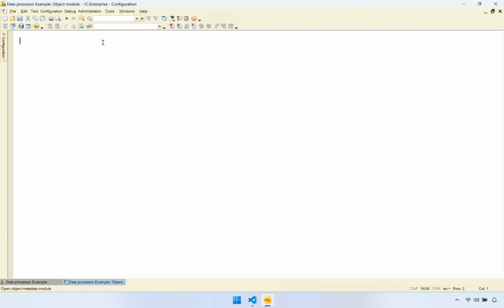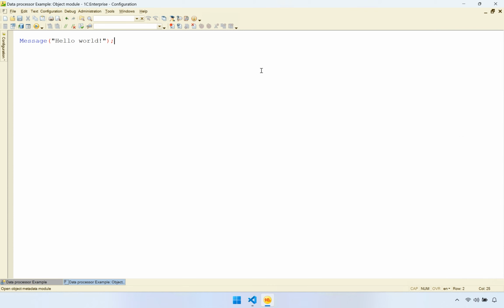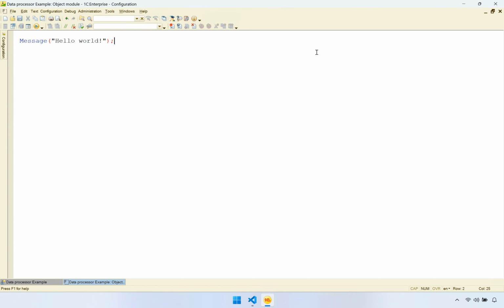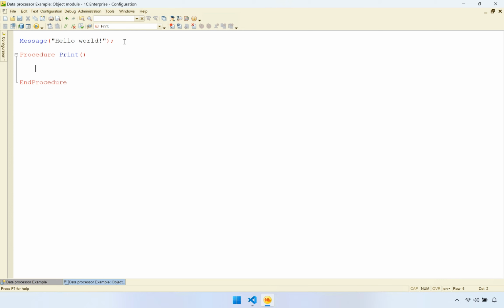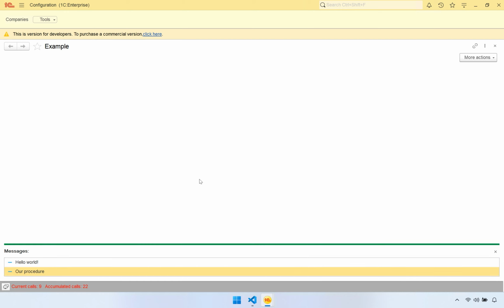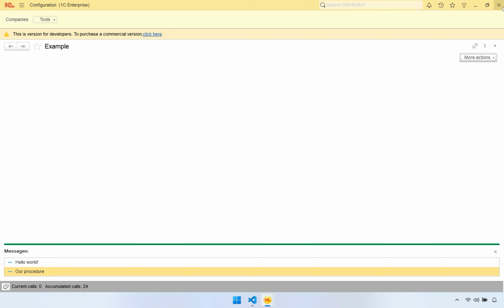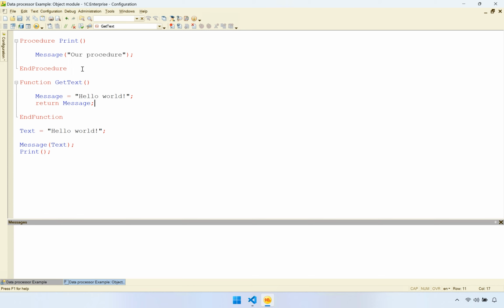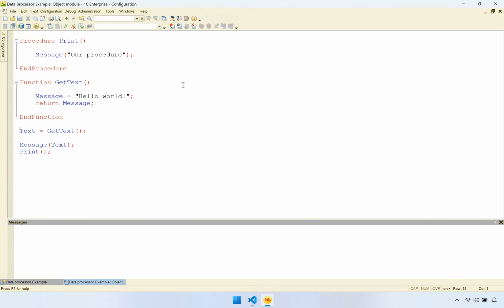Code structure in 1C:Enterprise